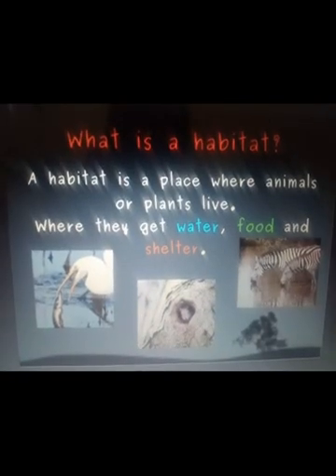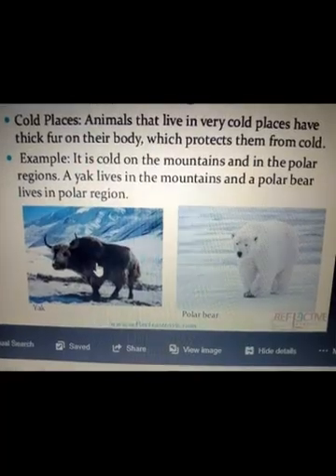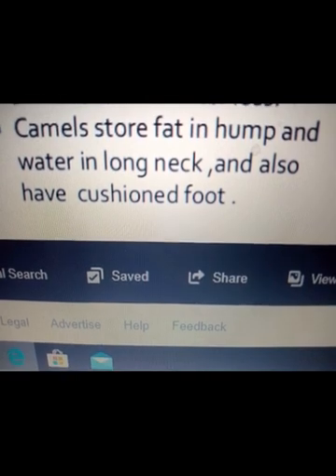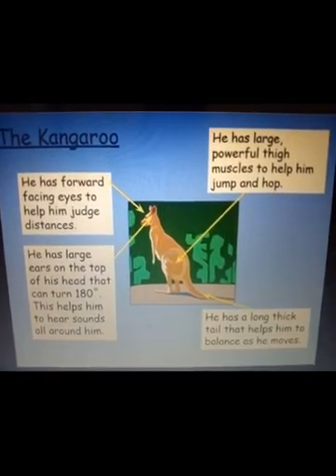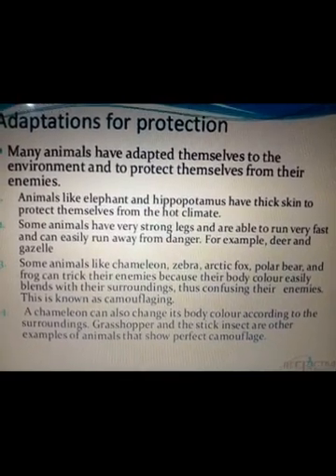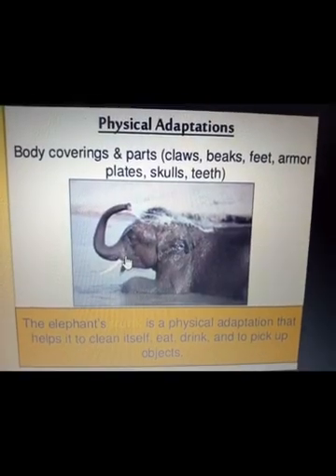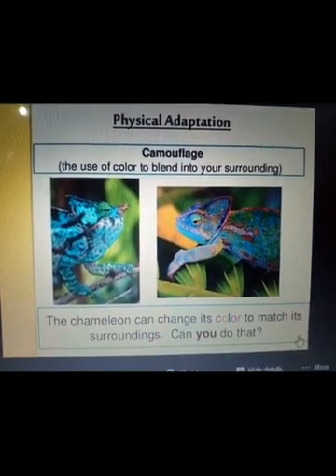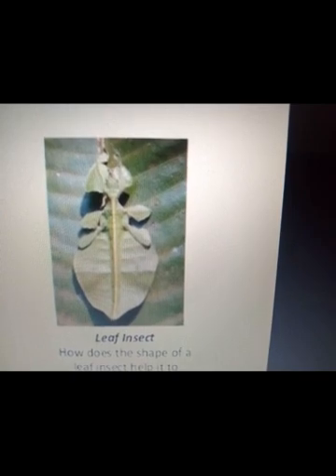Class IV E.V.S L-4 Part-1